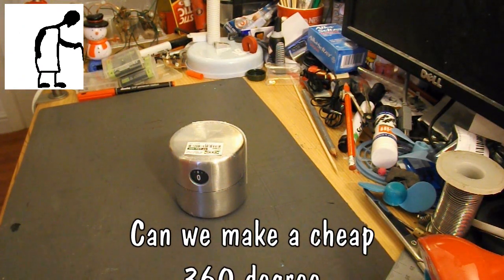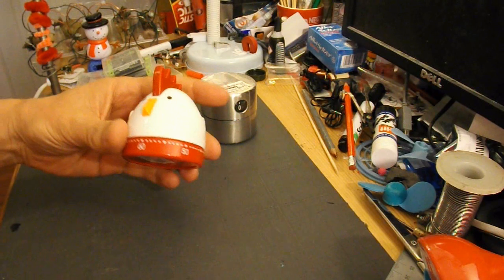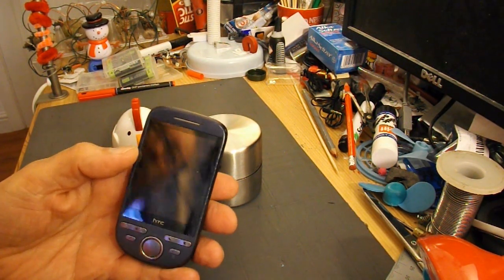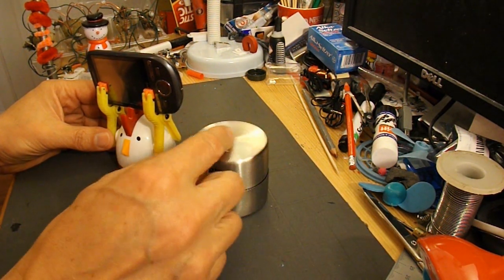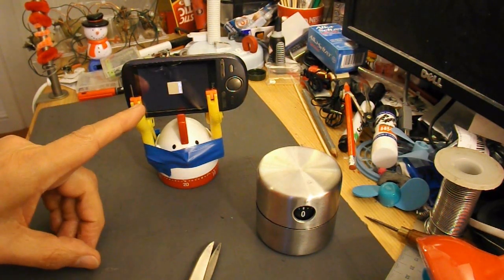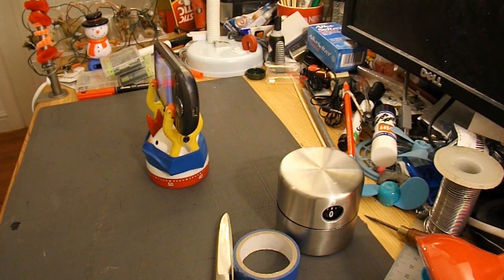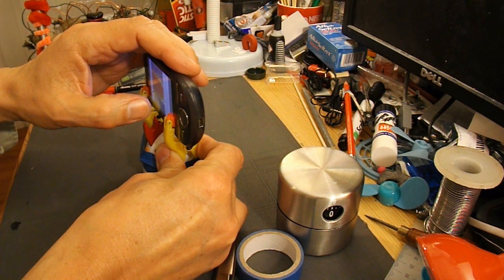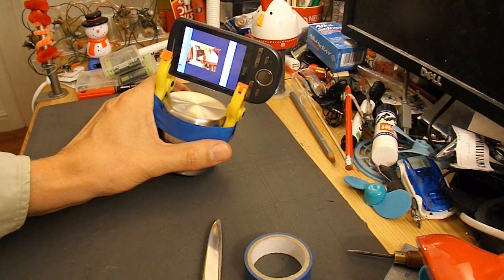Can we make a cheap 360 degree panorama mount ?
Watched on of Lynn Hemeon's 360 degree panorama videos and  YouTube helpfully linked some videos for making 360 degree panorama camera mounts from Ikea timers. I thought I would try to make one from a cheap 99p timer.

Captured with HTC Tattoo, Android App rrTimeLapse
Resolution: 1 M (1280x960) (4:3)
Capture time: 1 hours
Lapse in second: 10

App - rrTimeLapse
Very basic app just takes lots of JPG pictures. You then have to assemble the video with some other software. I used Serif MoviePlus Starter Edition.
The app does allow you to select the resolution of the pictures.
You can also set start and finish times for the timelapse or just run continuous.
You can select autofocus.
You can select the lapse time (frequency)
Best of all there are NO ADVERTS and it only takes 80KB of my mobile's memory
YES THAT IS 80 KILOBYTES definitely not one of those bloatware productions.

Edited with MoviePlus Starter Edition